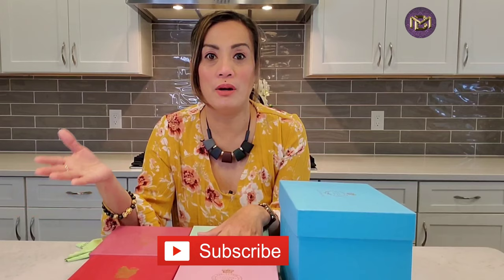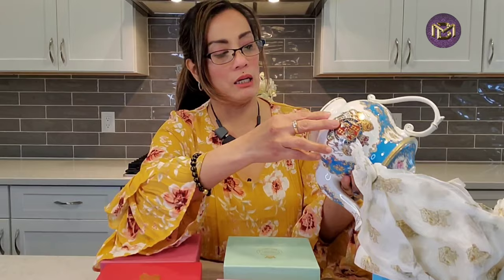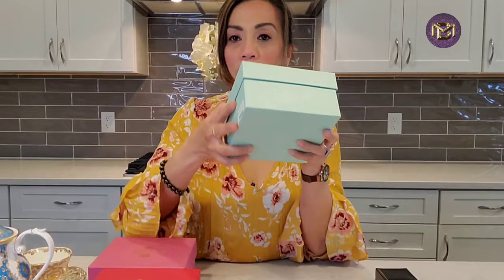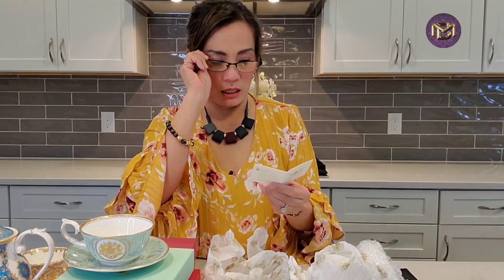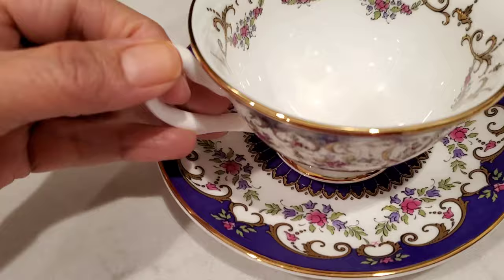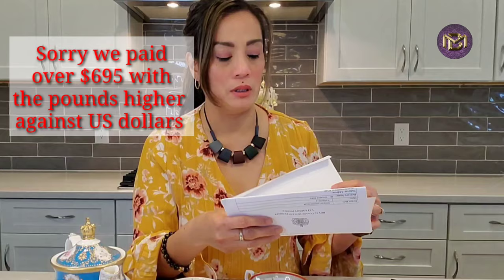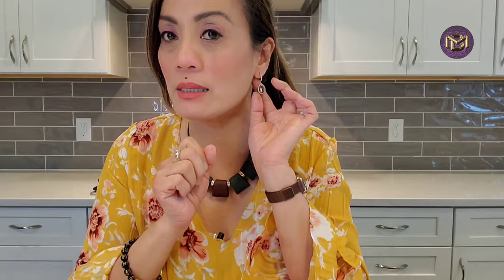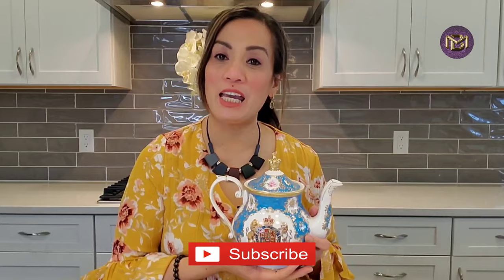MY LONDON HAUL/ROYAL COLLECTION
March 1,2020

In this video  I'm  going to show you what I bought in London. I bought some stuff from the the royal collections.  Thus is one of the favorite things  that I love the most. London is one of the City that I love especially  when it comes to the royals. Anyway,  I hope you enjoyed  this video.